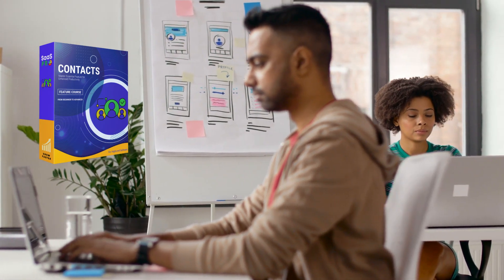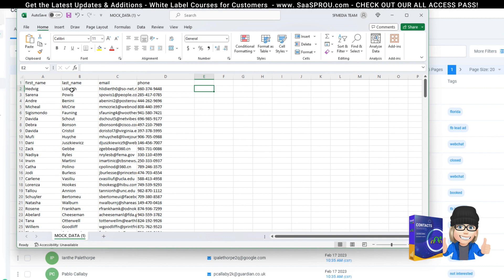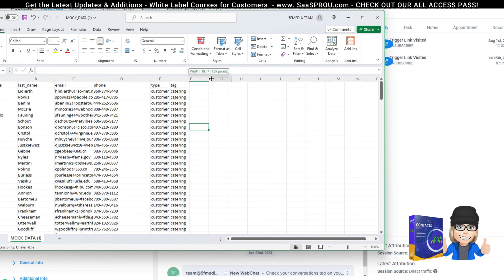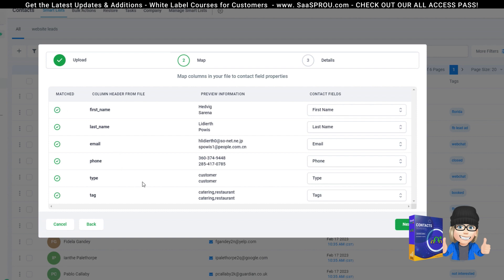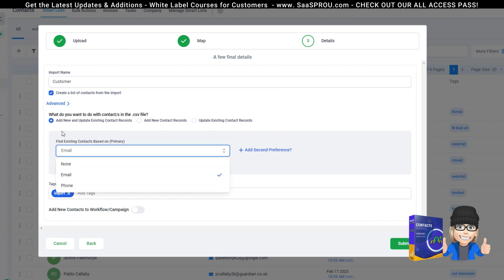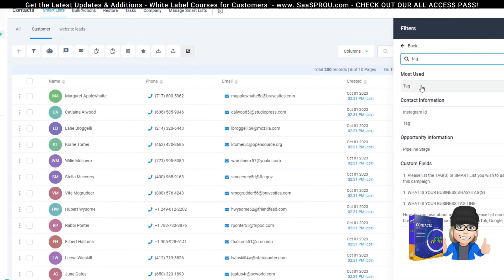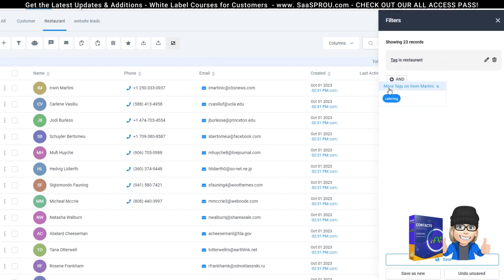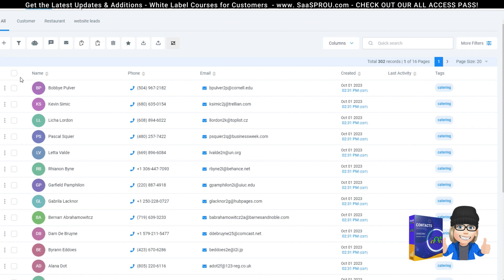How to IMPORT Contacts into your HighLevel Software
How to Import Contacts into your HighLevel (GHL) software. Simple steps to easily get started. Remember, you get out of it what you put into it!

🔥🔥FREE Seven Days to Success Course and 25+ HighLevel Features inside our Community to Jump Start Your HighLevel Journey Today! Great for if you are thinking about using HighLevel or need help getting started with HighLevel Software

👉Like this course? Get it along with 25+ white-label courses for your customers Check out our ALL ACCESS PASS to get more!

Not Using HighLevel Software Yet?